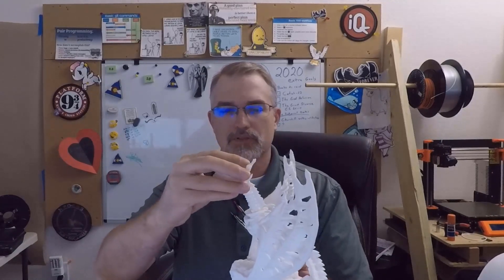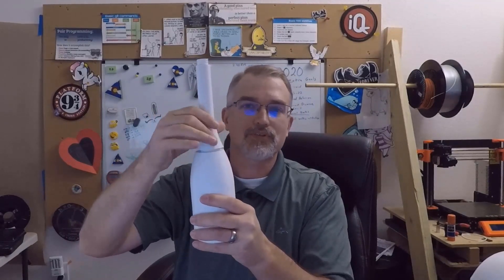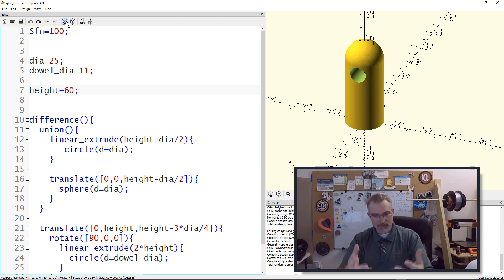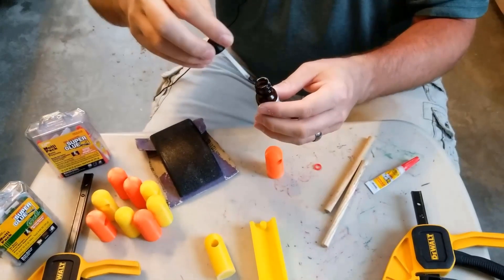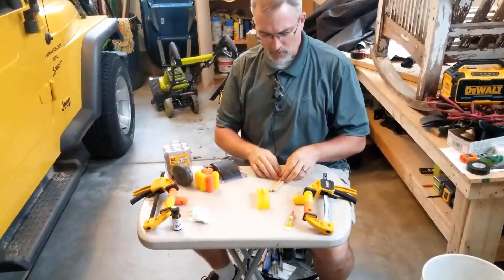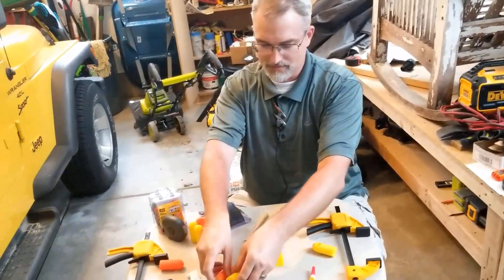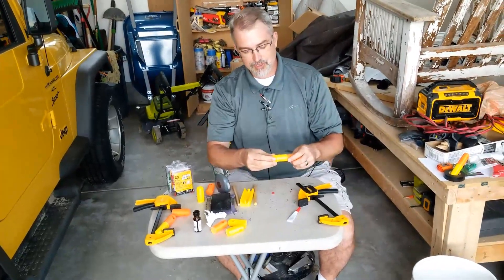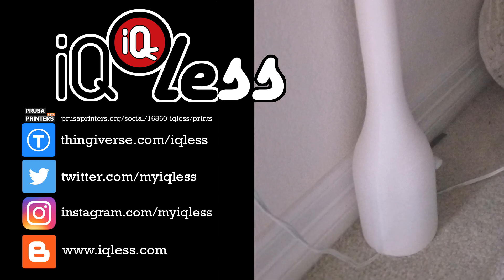3D Printing: Super Glue Vs Nano Gloop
Glue Test Pieces